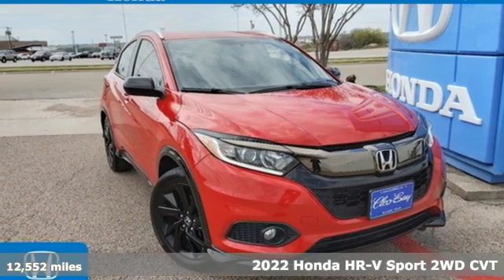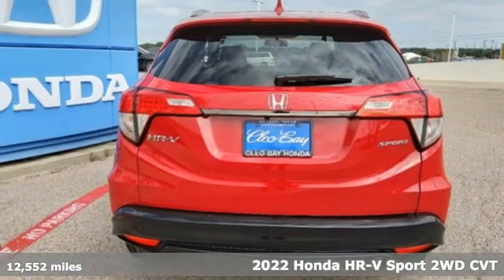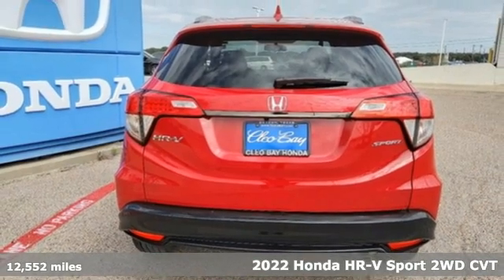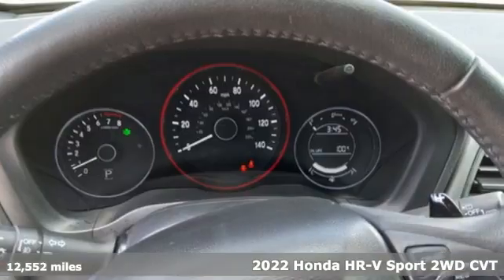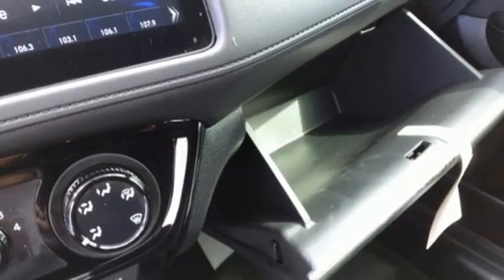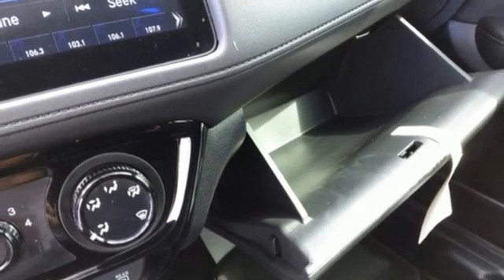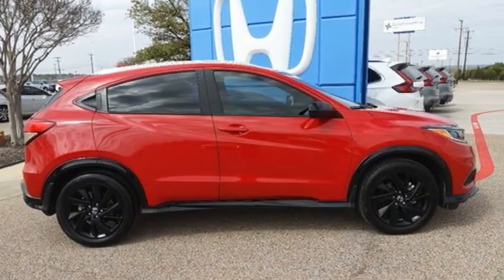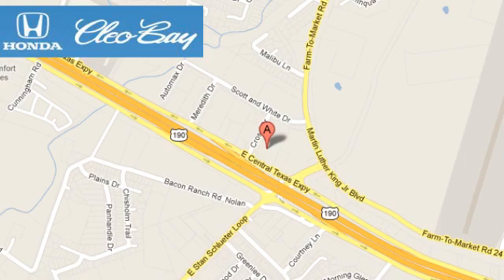2022 Honda HR-V Killeen TX Austin, TX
Year: 2022
Make: Honda
Model: HR-V
Trim: Sport
Engine: 4 1.8 L
Transmission: Variable
Color: Milano Red
Interior: Black
Mileage: 12552
Stock #: L2005
VIN: 3CZRU5H12NM724681
Boasts 34 Highway MPG and 28 City MPG! This Honda HR-V delivers a Regular Unleaded I-4 1.8 L/110 engine powering this Variable transmission. Single Stainless Steel Exhaust w/Chrome Tailpipe Finisher, Side Impact Beams, Remote Keyless Entry w/Integrated Key Transmitter, Illuminated Entry and Panic Button.*This Honda HR-V Comes Equipped with These Options *Rear Child Safety Locks, Power Door Locks w/Autolock Feature, Perimeter Alarm, Outside Temp Gauge, Low Tire Pressure Warning, LED Brakelights, HondaLink Emergency Sos, Front Fog Lamps, Dual Stage Driver And Passenger Seat-Mounted Side Airbags, Dual Stage Driver And Passenger Front Airbags.*Contact Us Today*Our guarantees were created with the strongest priority in providing the highest level of customer service from our dealership in both sales and service. Come in today to experience our exceptional service and drive off with the satisfaction knowing you bought with confidence at Cleo Bay Honda! We are located at 3907 E Central Texas Expressway, Killeen, TX 76543.

Address:
3907 E Cen-Tex Expy